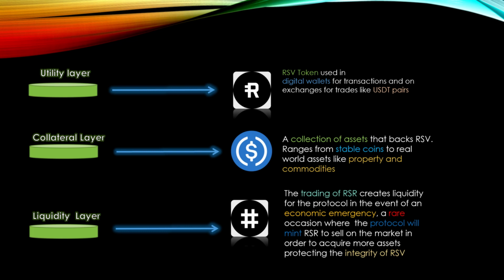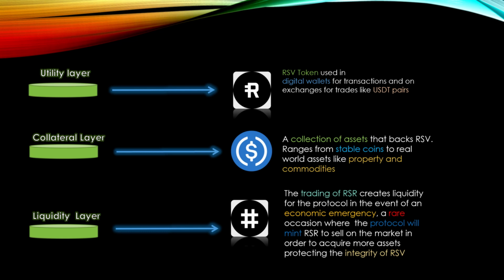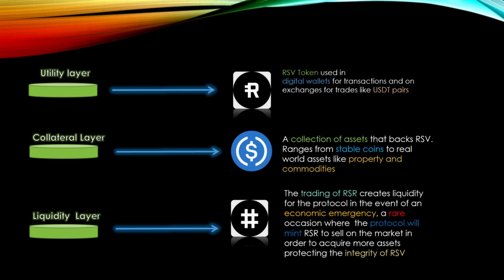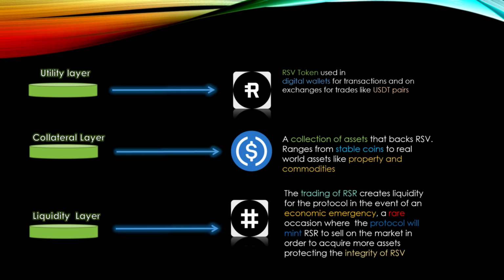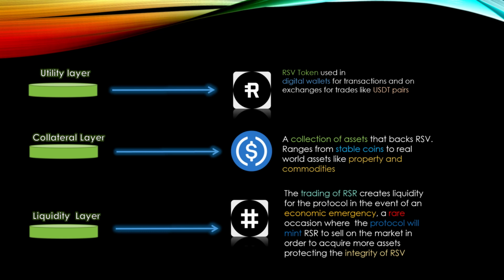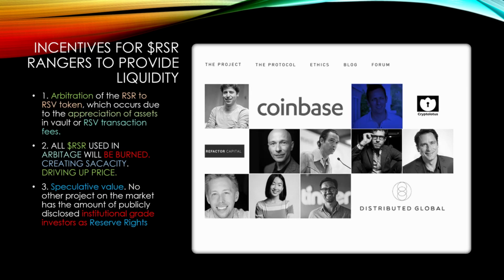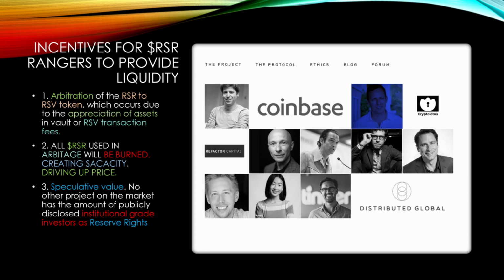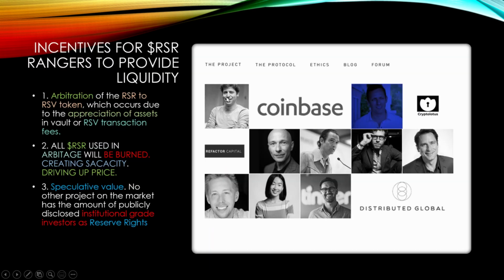Reserve Protocol Made Simple